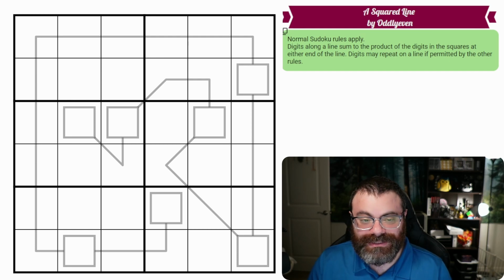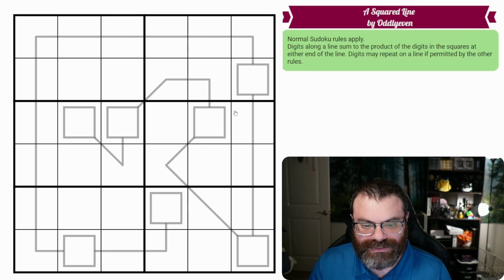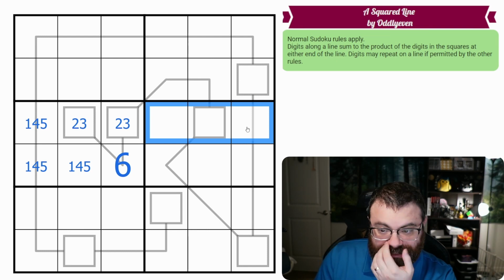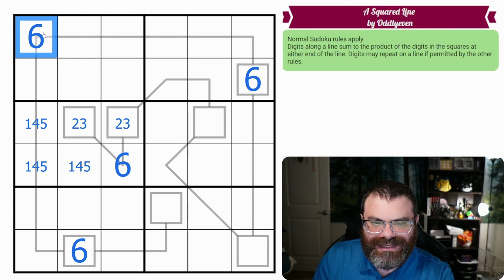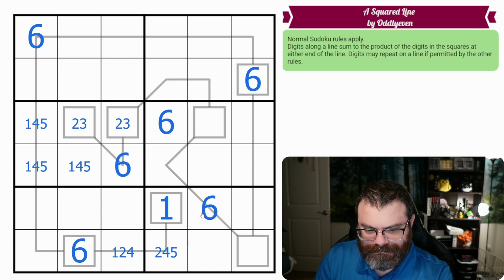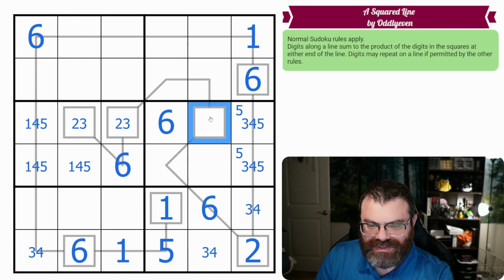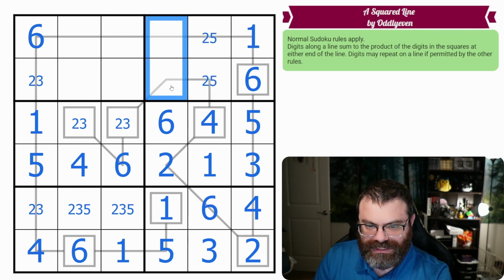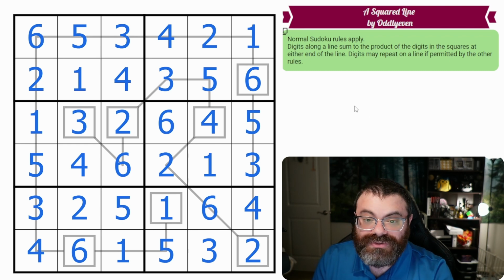Sudoku Adventure #169 - "A Squared Line" by Oddlyeven